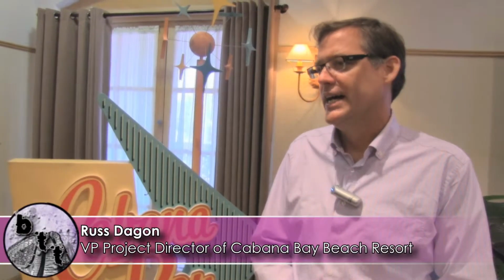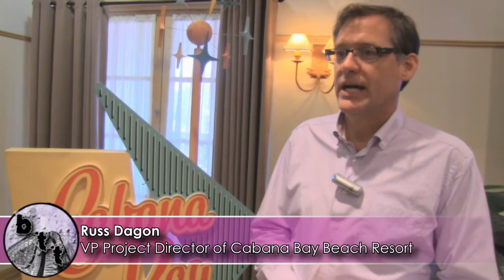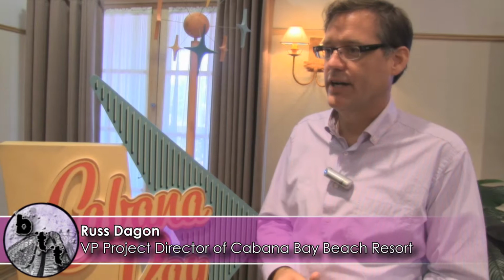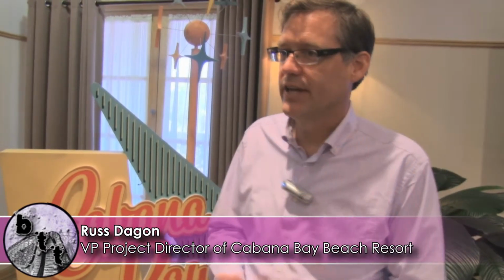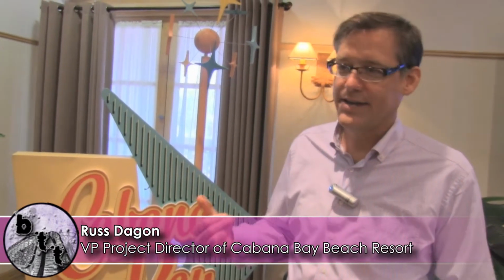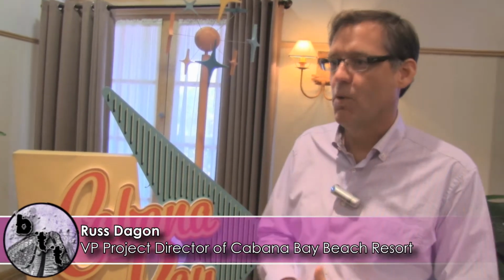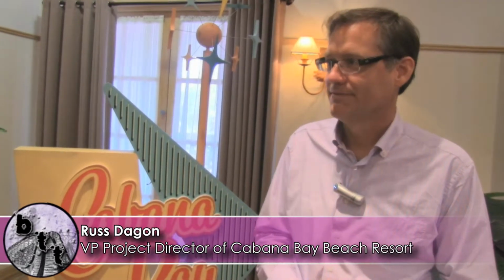Interview with Russ Dagon on Cabana Bay Beach Resort at Universal Orlando